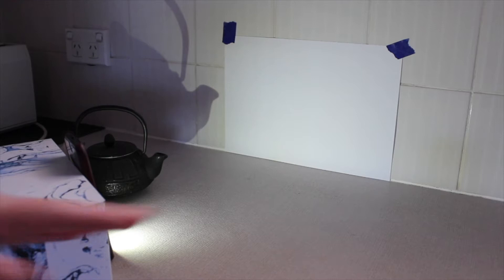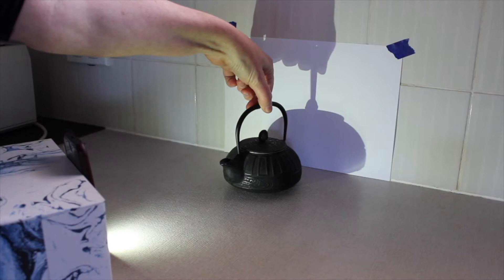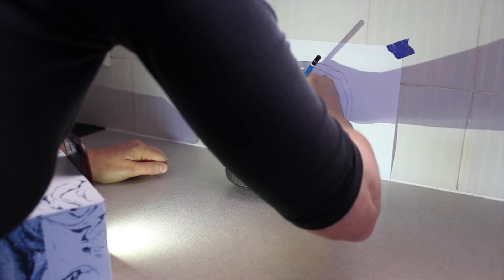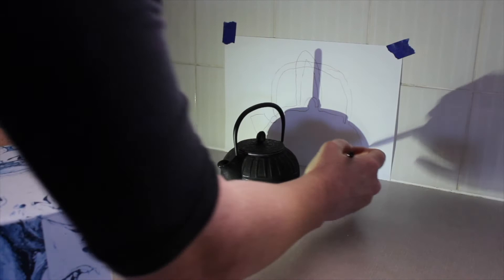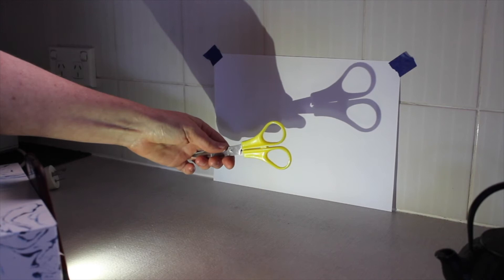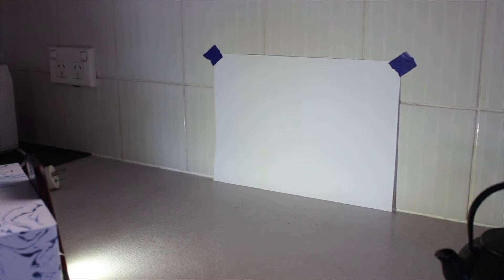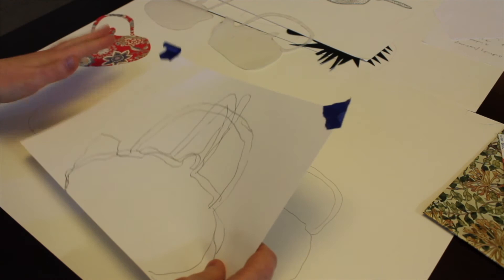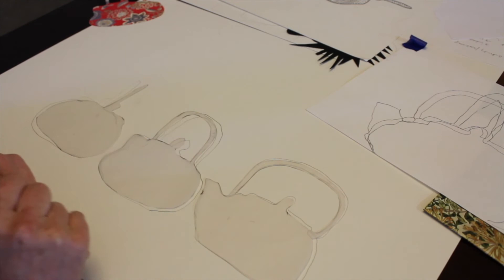Isolation Workshop: Jeanette Stok 'Shadow Drawing for Kids'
In this special Isolation Workshop, artist and research scientist Jeanette Stok has created a tutorial designed especially for children aged 8-14 years that highlights the skill of observation to engage both your science brain and your art brain.

Jeanette is an alumna of the Queensland College of Art, Griffith University. In addition to her active arts practice, she is also a research scientist and lecturer at the University of Queensland.